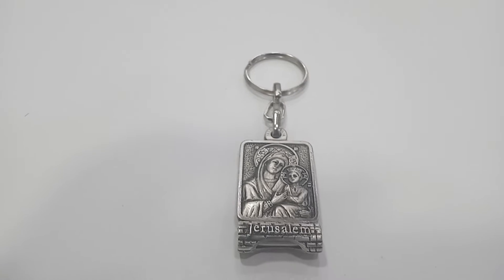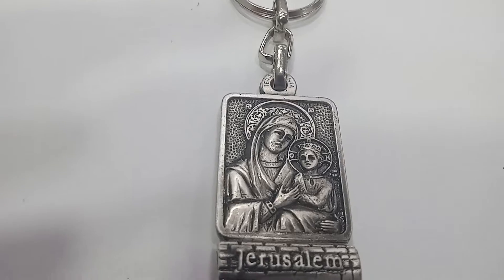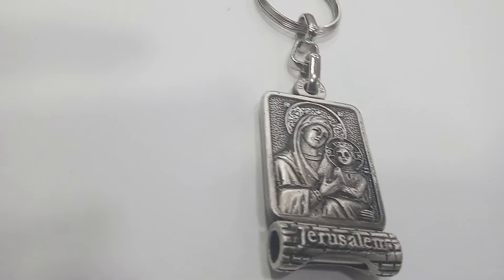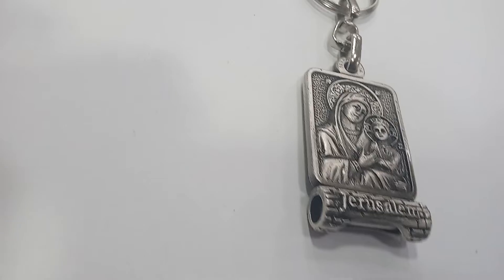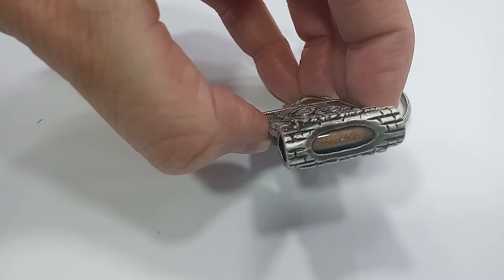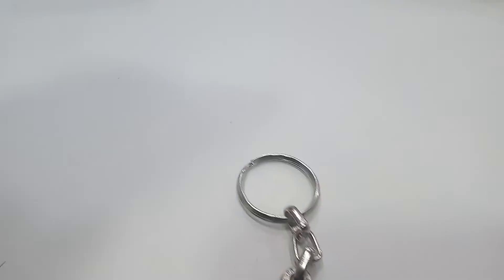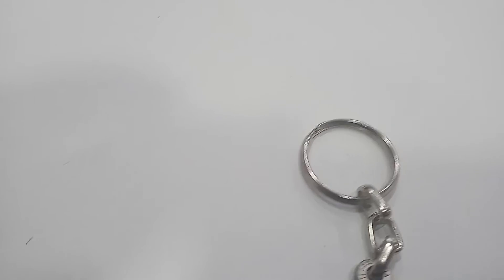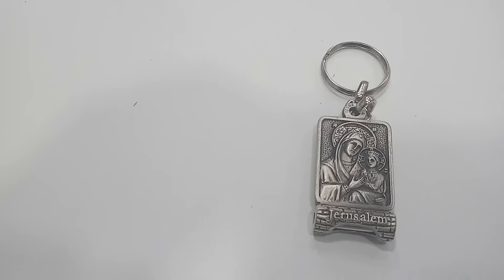jerusalem Mary baby Jesus Keychain 2